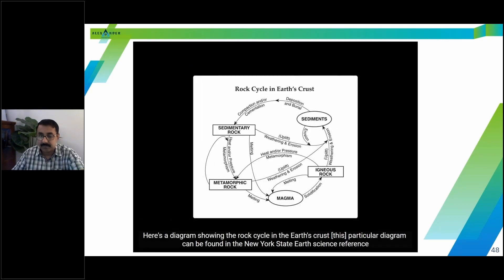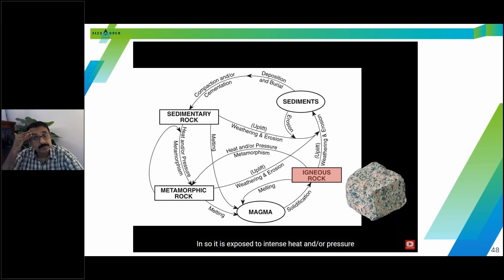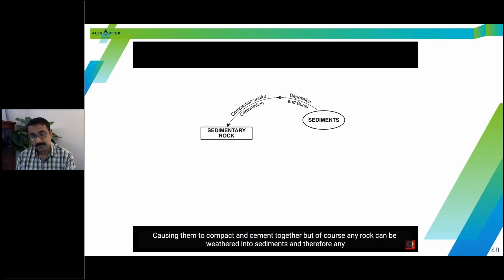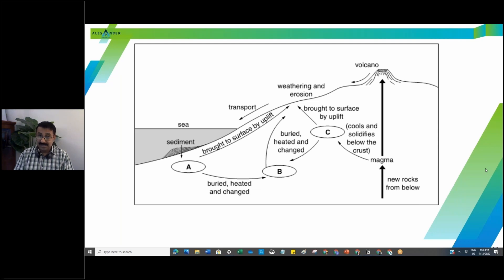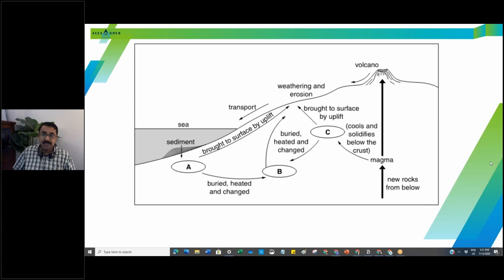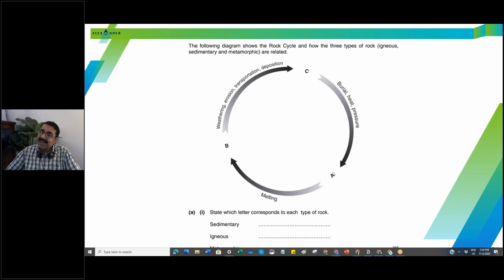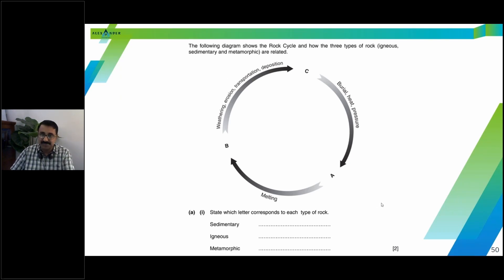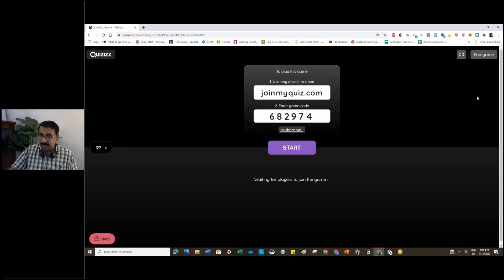IGCSE Environmental Management 0680 | EM Crash | Oct 2020 | Lesson 1- Unit 1.1 d) Rock Cycle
Here is a recording from my first lesson where I'm lecturing on the rock cycle.